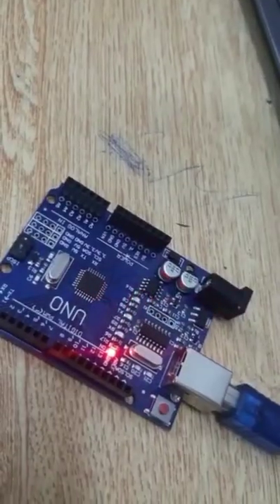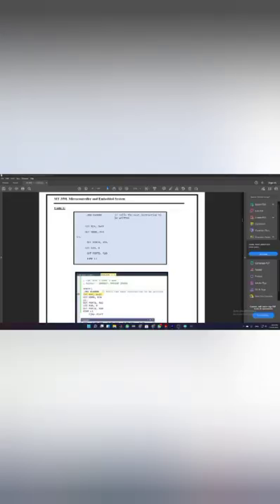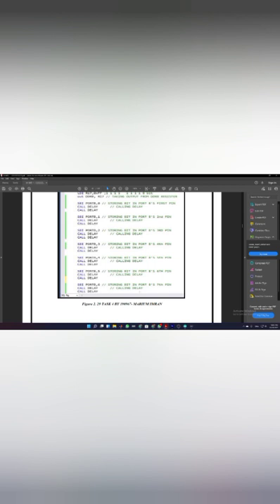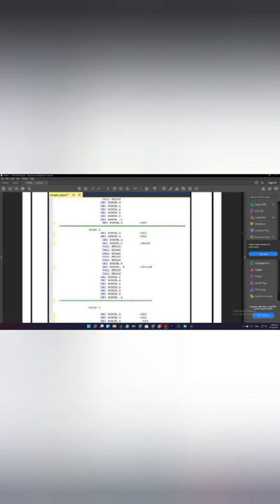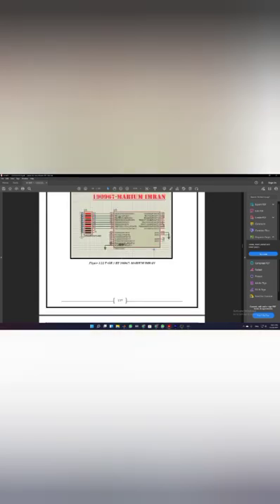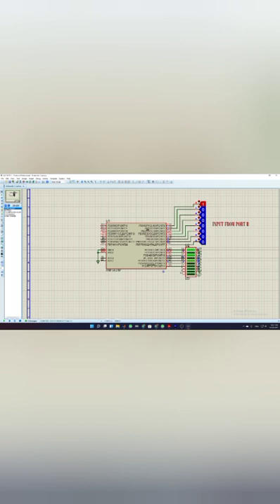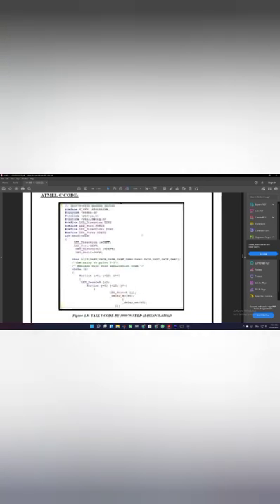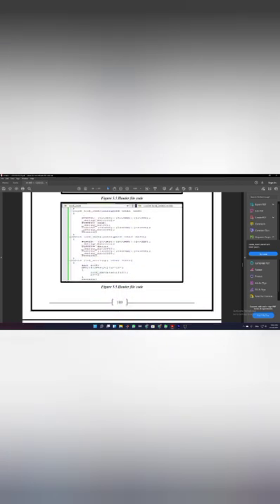micro lab 1 to 6